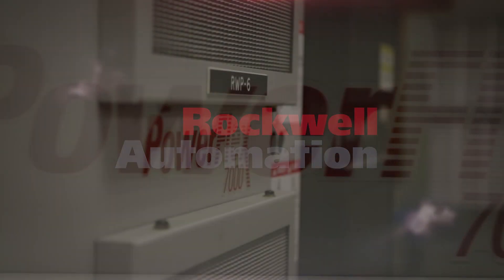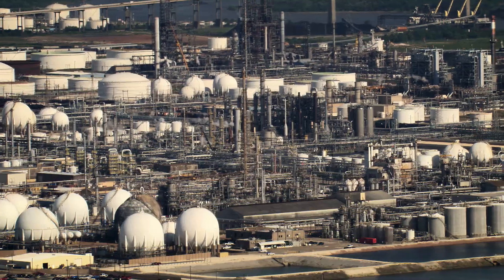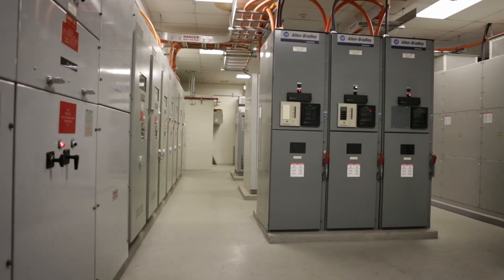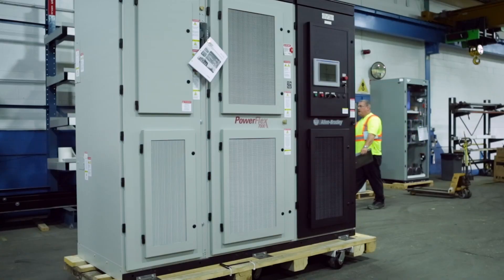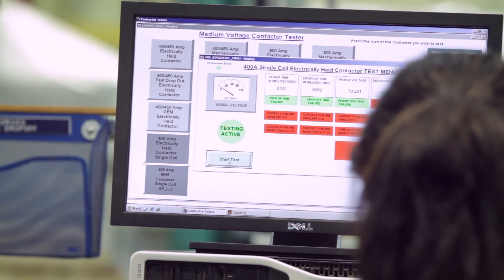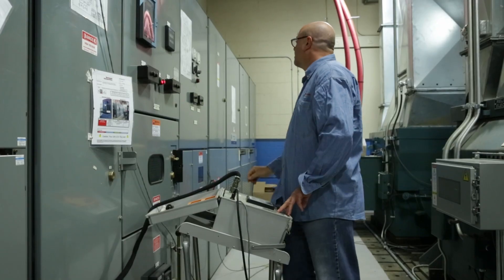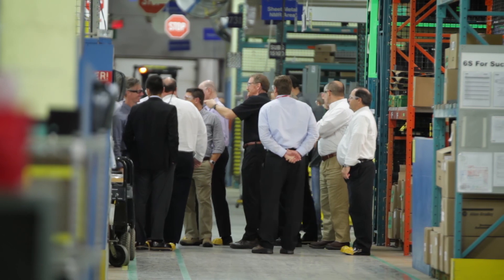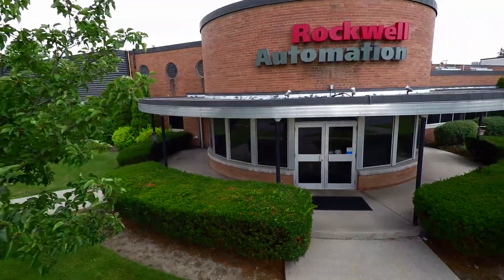Rockwell Automation Cambridge Facility - Medium Voltage Products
Visit the Cambridge, Ontario Canada facility where the Allen Bradley medium voltage drives and starters are designed, engineered and manufactured.